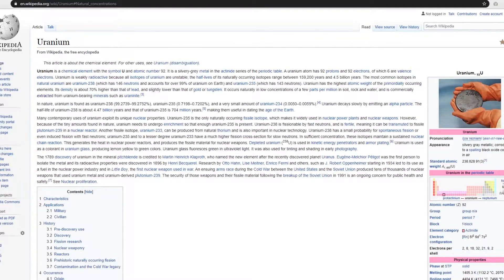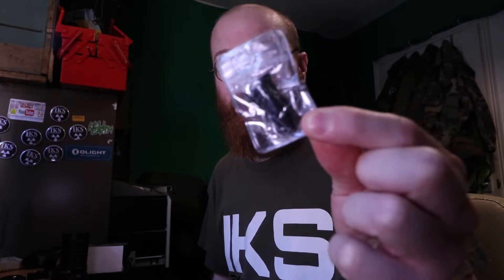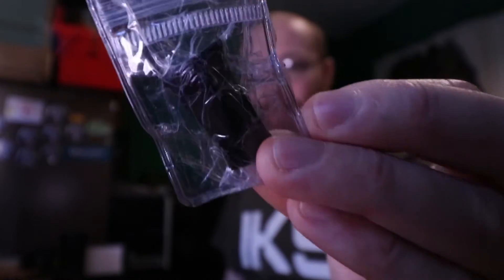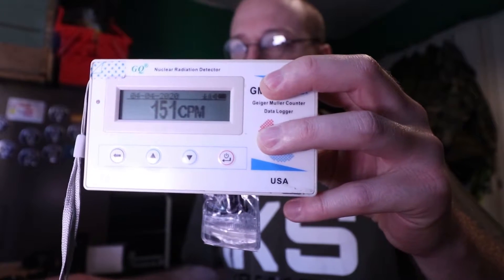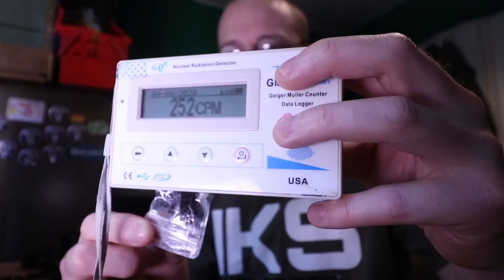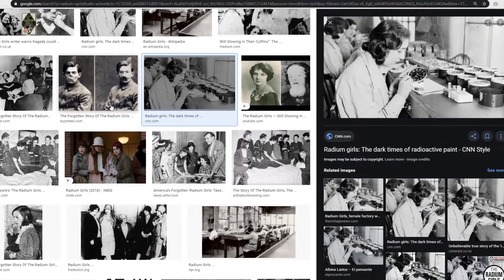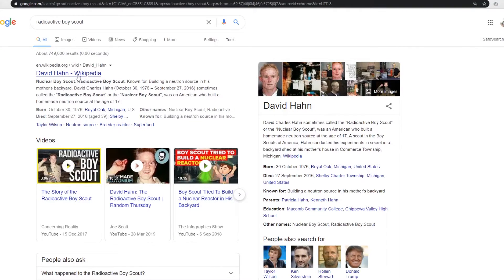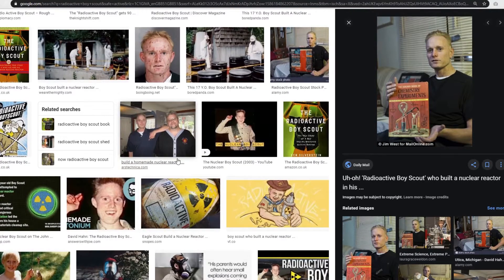Geiger Counter Test - Uranium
Radioactive Boy Scout - How Teen David Hahn Built a Nuclear Reactor

New GQ GMC-300E Geiger Counter Nuclear Radiation Detector Data logger Beta Gamma